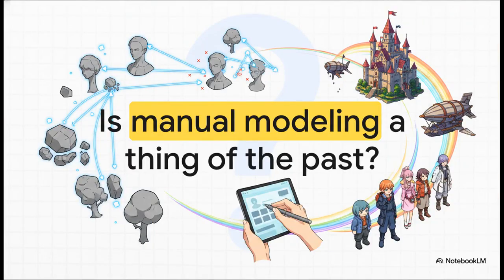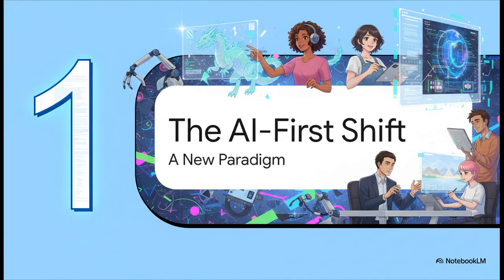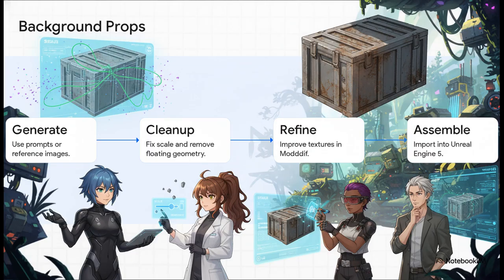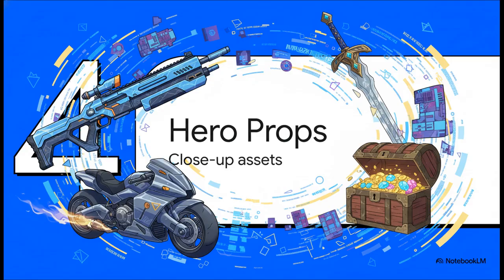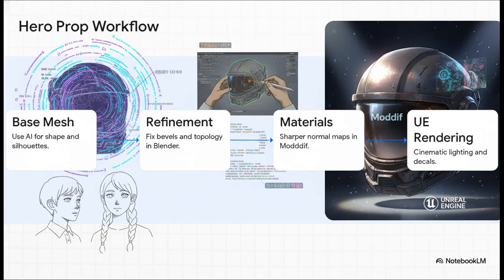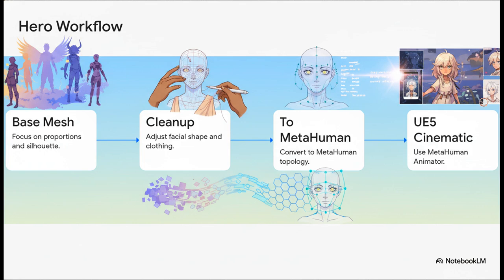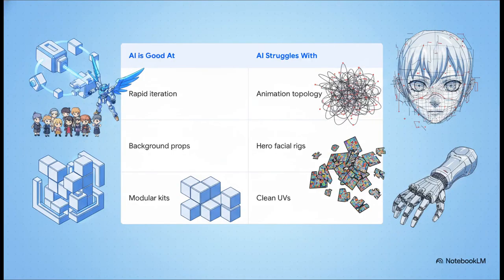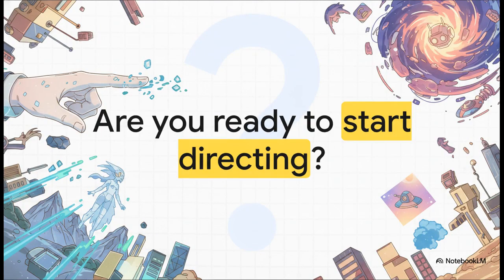AI with Blender & Unreal Engine in 3D Pipeline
AI 3D workflow using Blender, Unreal Engine 5, Meshy, TripoAI, Rodin/Hyper3D, Modddif, and MetaHuman. Whether you're an indie game developer, solo creator or cinematic artist, modern AI tools can dramatically accelerate asset creation while artists focus on directing, refining, and storytelling. The future isn’t AI replacing artists — it’s artists collaborating with AI more effectively than ever before.

* The shift toward AI-assisted 3D production
* Building environments and background assets
* Creating crowd NPCs efficiently
* Crafting cinematic hero props
* Using Mesh to MetaHuman for realistic characters
* Why artists are still essential in the AI era

Tools mentioned:

* Blender
* Unreal Engine 5
* Meshy
* TripoAI
* Rodin / Hyper3D
* Modddif
* MetaHuman
* MetaHuman Animator
* Live Link

If you're interested in AI workflows, game development, virtual production, cinematic pipelines, or procedural worldbuilding, this video is for you.